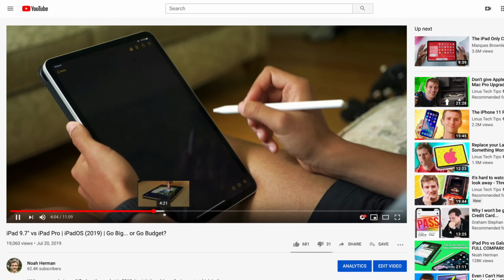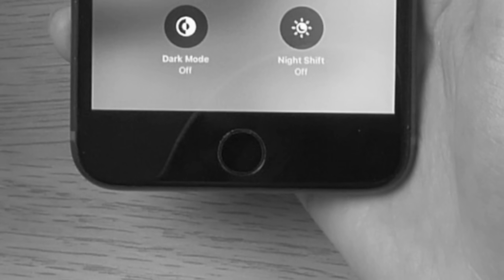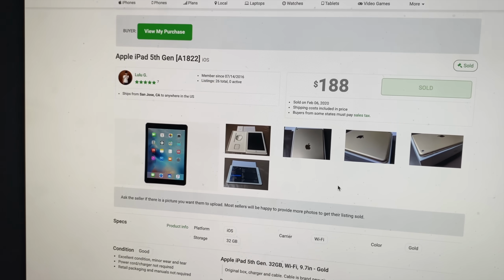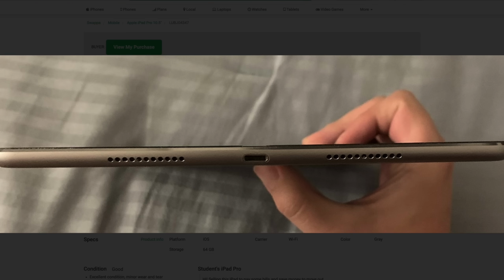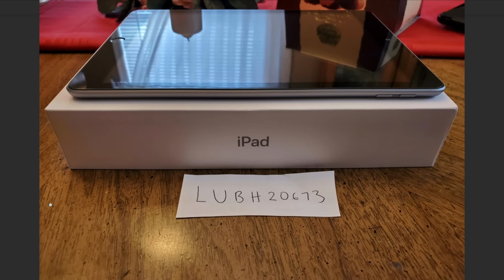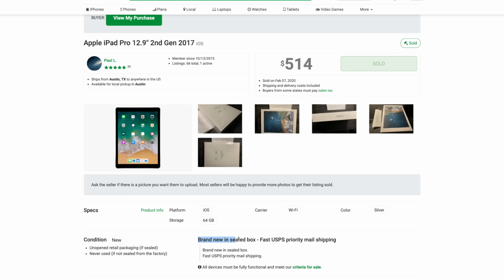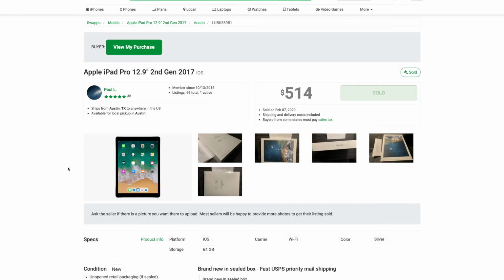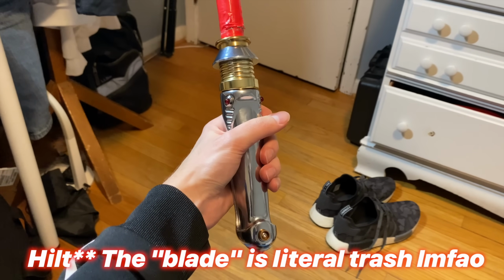Buying $2,000 Worth of Used iPad! - iPad Pro + iPad 9.7" (iPadOS)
I may have went on a bit of a purchasing rampage to say the least. In this video I explain why I purchased a total of 6 used iPads (iPad Pro 9.7" 2016, iPad Pro 12.9" 2015, iPad Pro 10.5" 2017, iPad Pro 12.9" 2017, iPad 9.7" 2015, iPad 9.7" 2017, iPad 9.7" 2018) off of Swappa! Used tech is very much relevant and I know a lot of you guys resort to this product market over very highly priced new models.